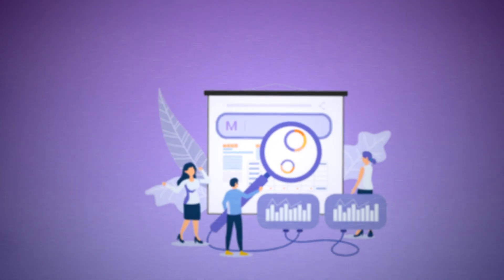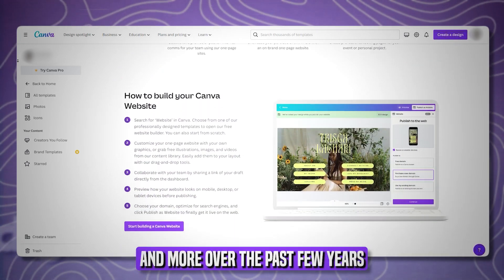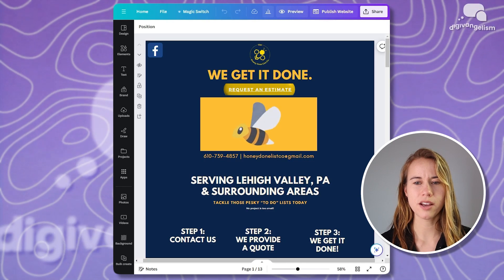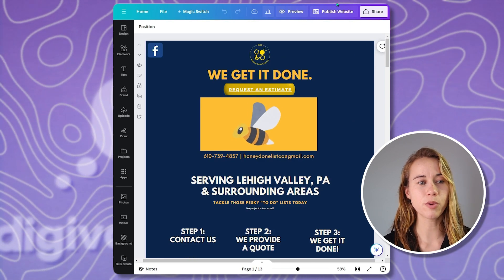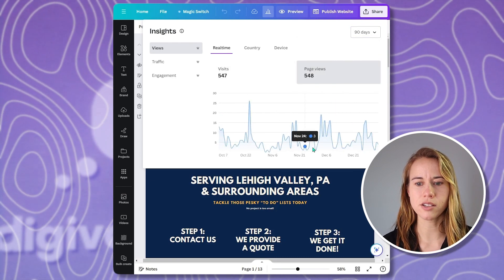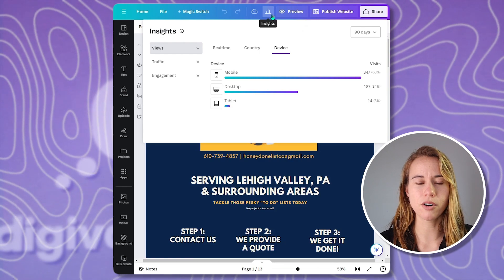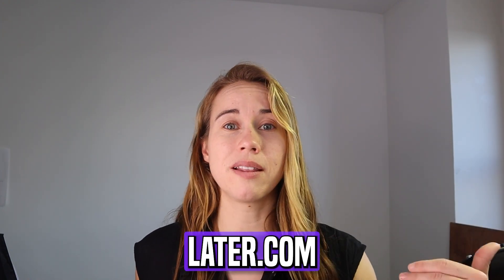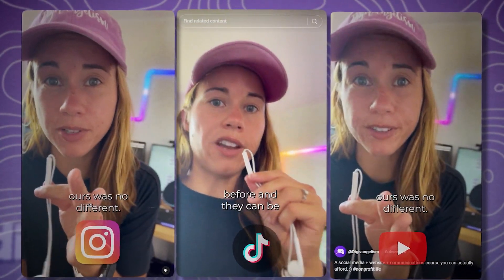Canva Website Analytics 101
If you have a Canva Website, you may be interested in some analytics. While Canva Websites only offer basic insights, this video will give you some options for viewing Canva website analytics AND dive into the analytic options available within Canva.